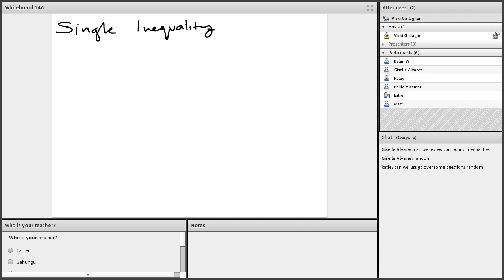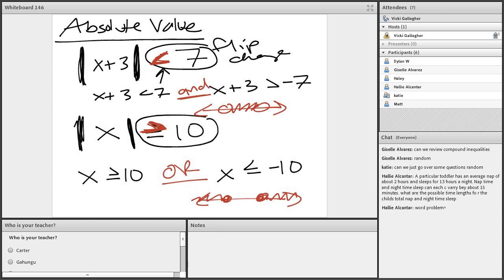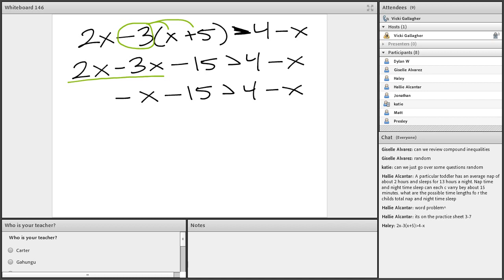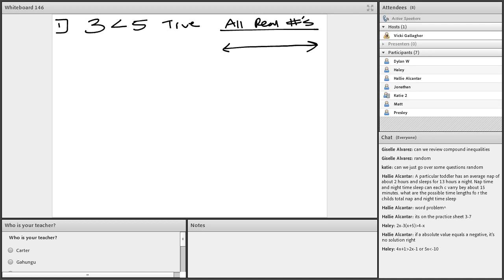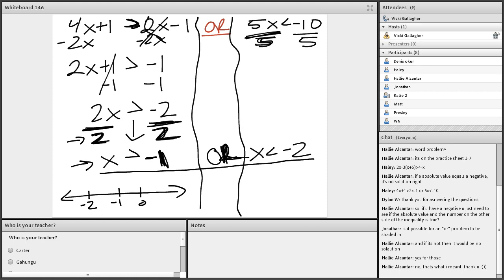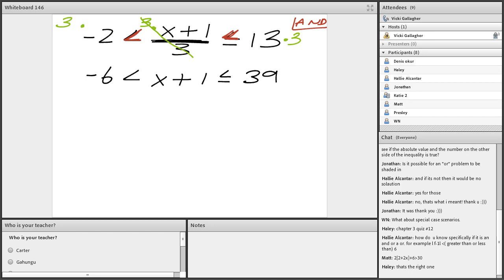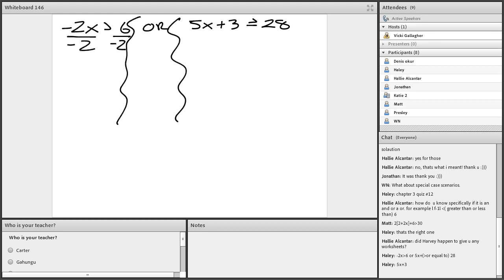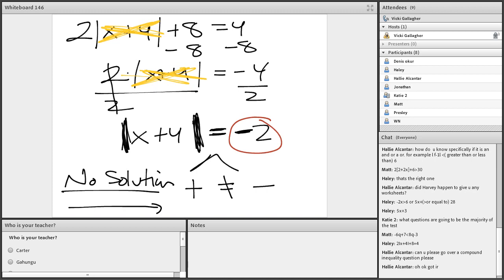Griffin Virtual Lab: Algebra 1 - Ch 3 [2019-20]